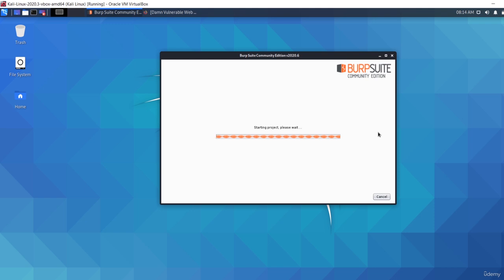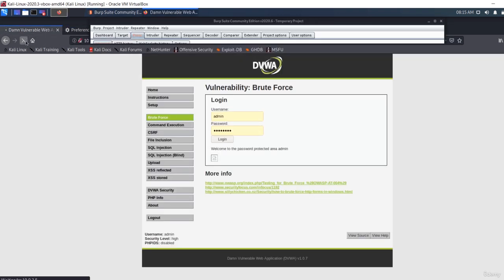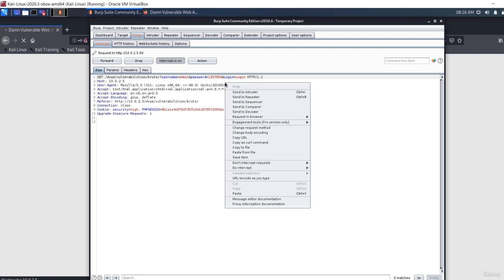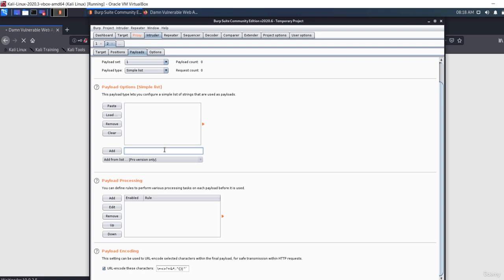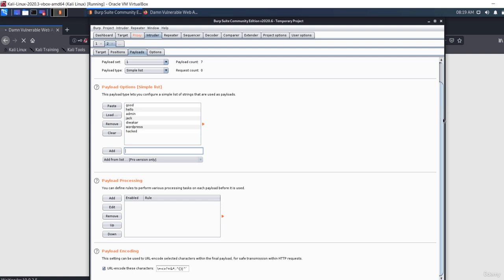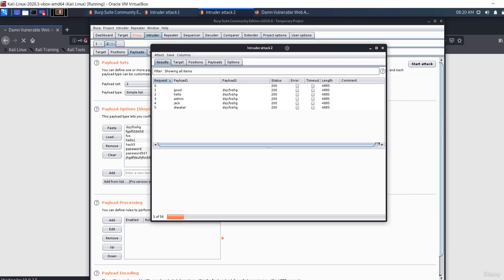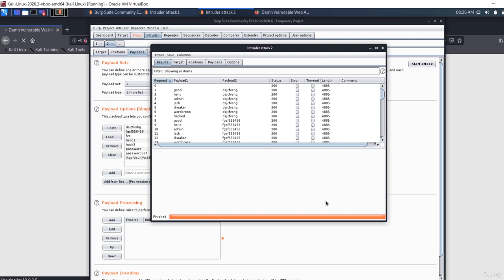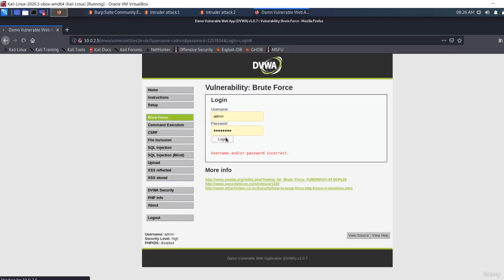64 Web Application Attack 02